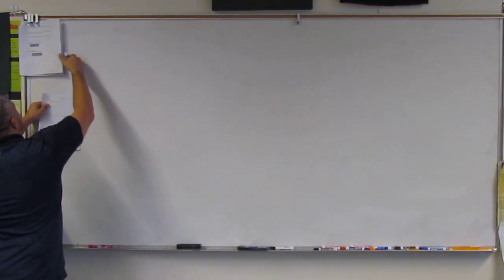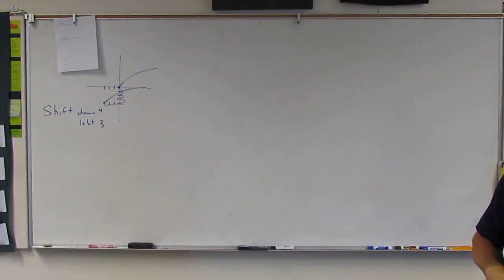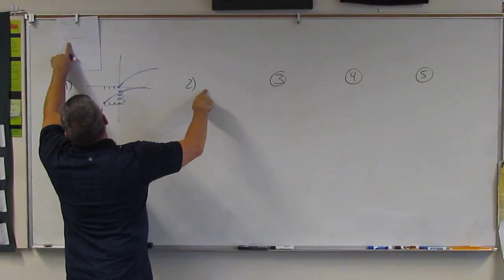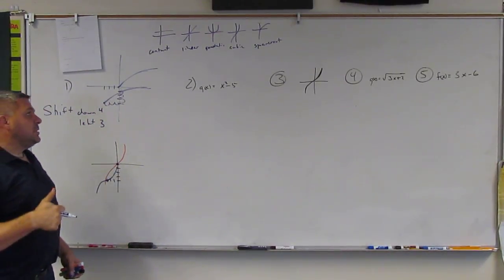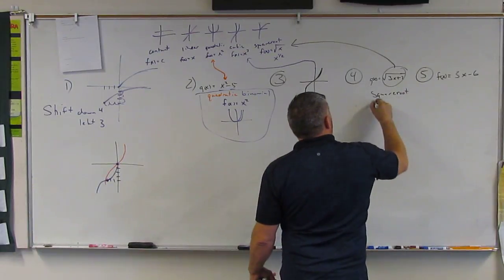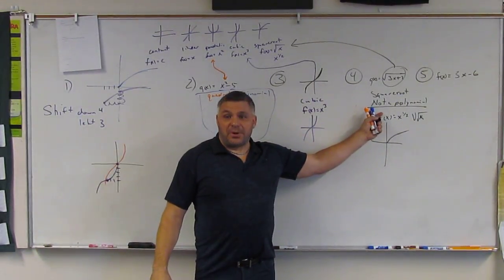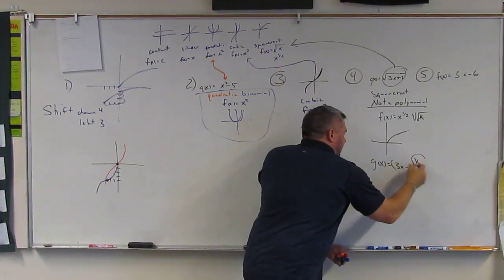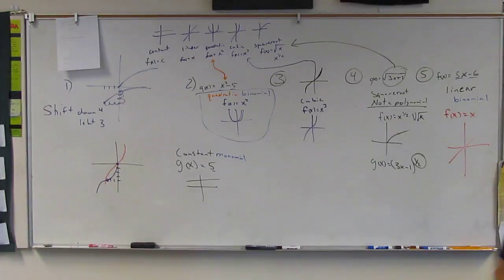MTS ALG2 PRACTICE CH1 TEST Q1 5